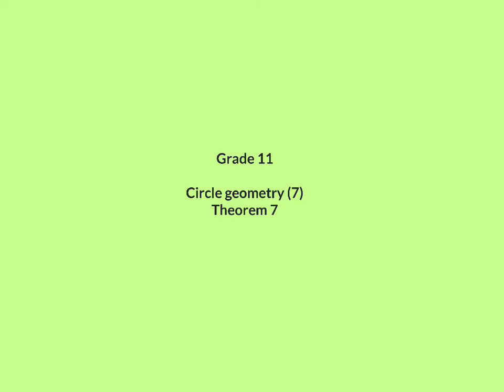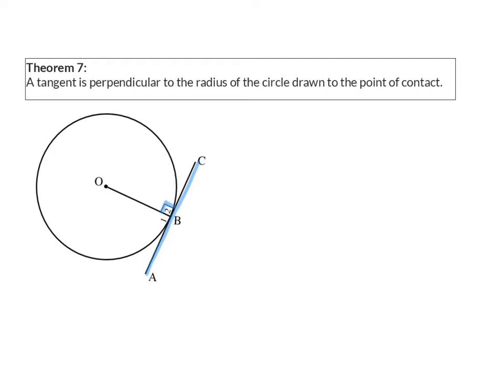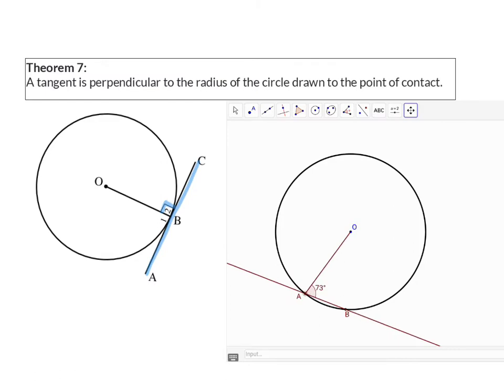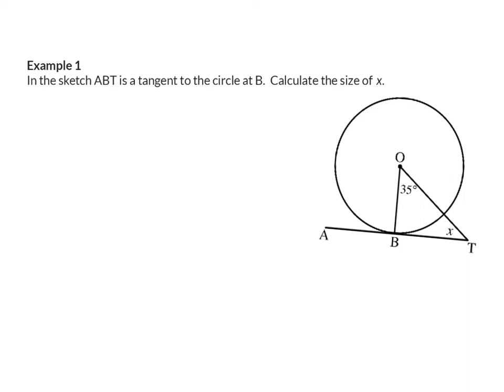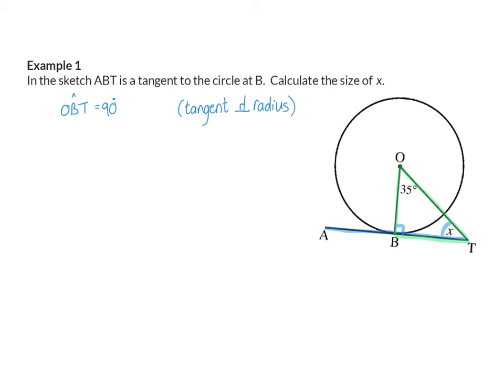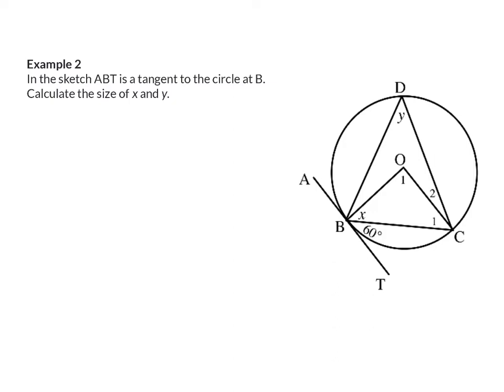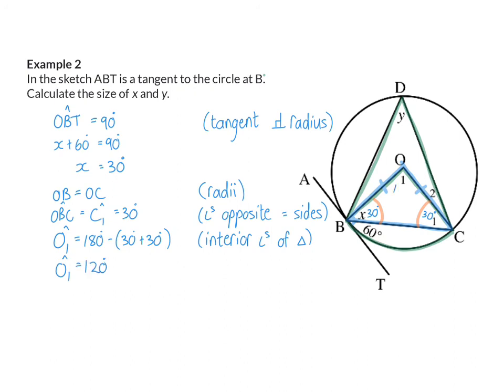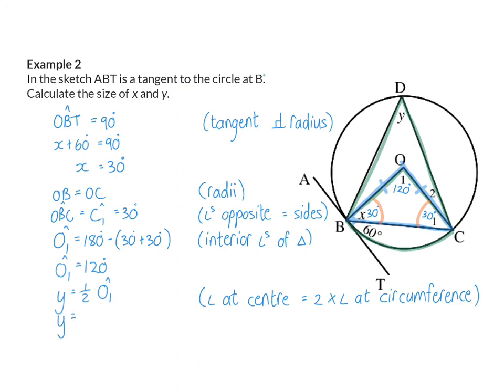07 Theorem 7